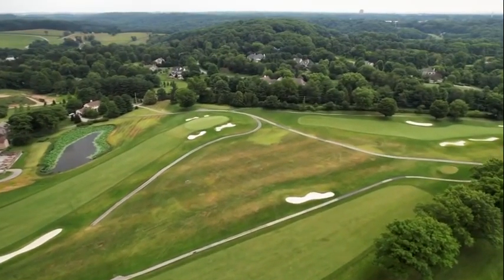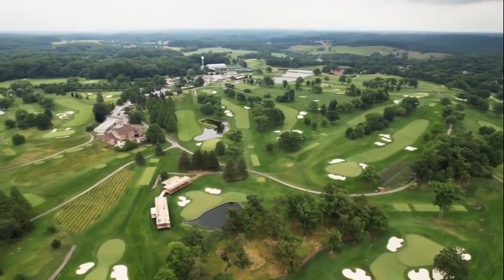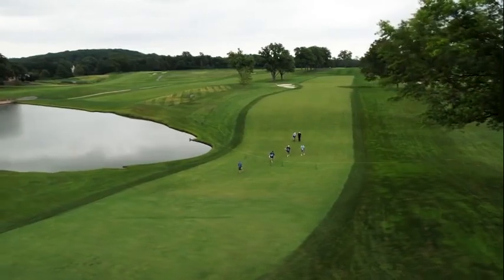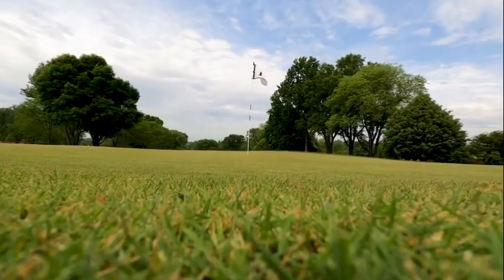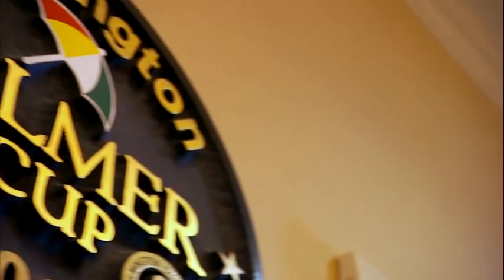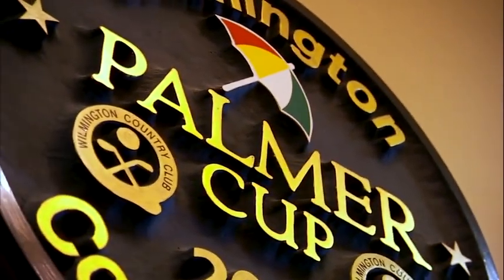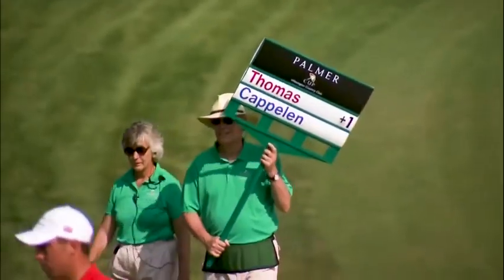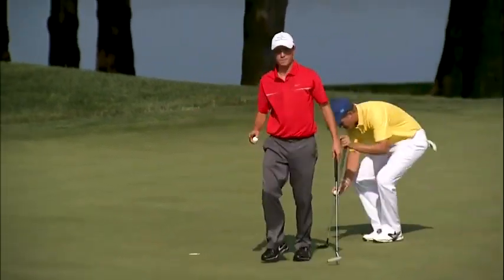Wilmington CC history pkg for viewing